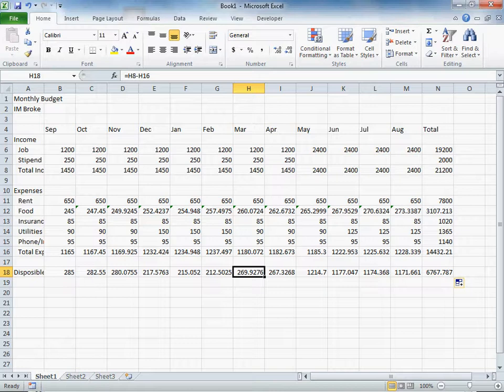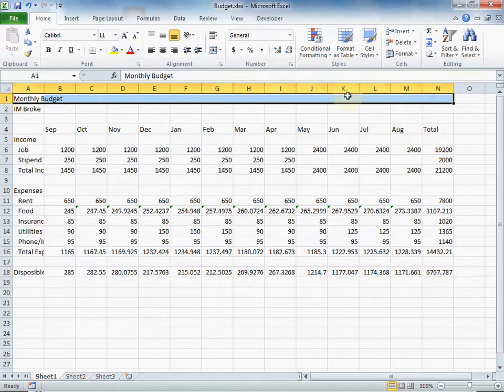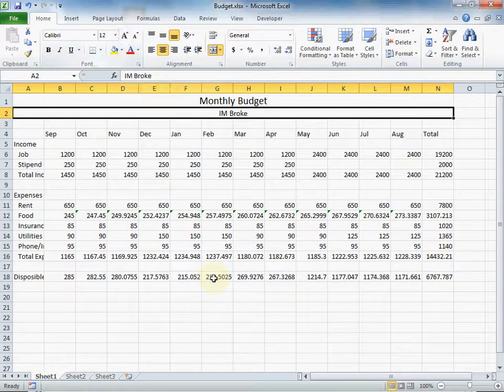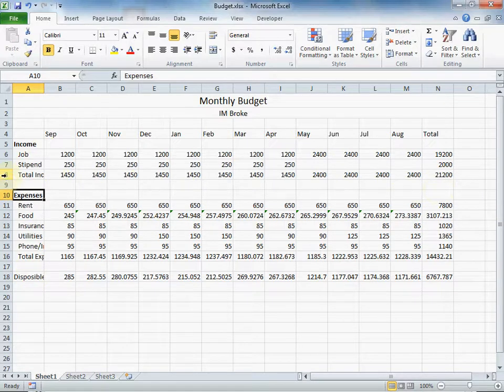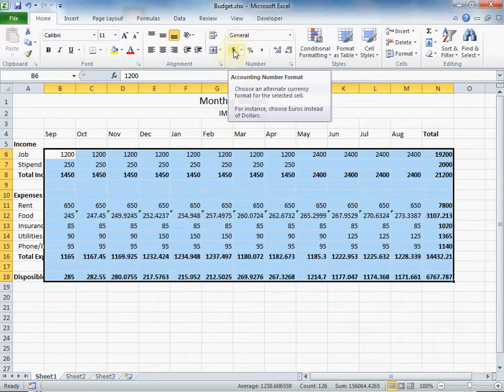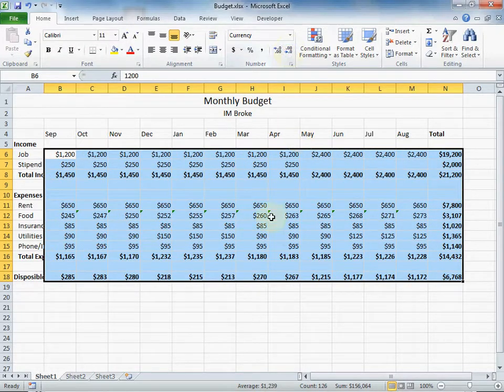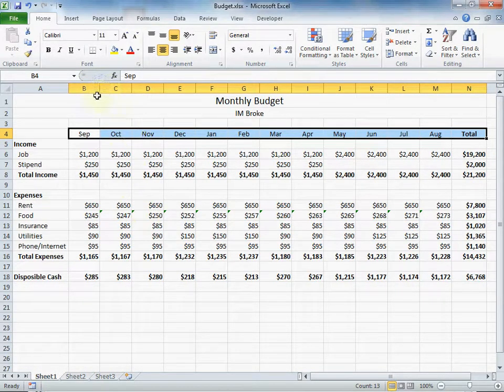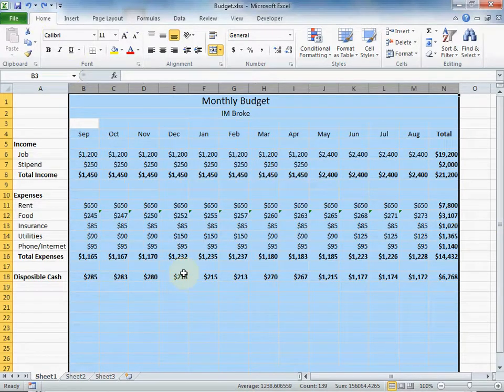CSC 101 Basic Excel Budget Formatting